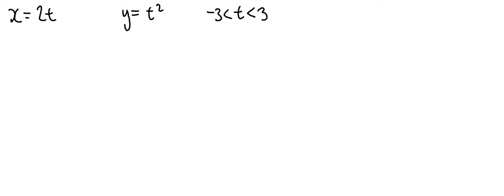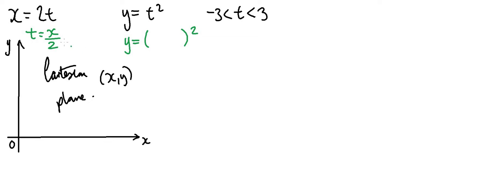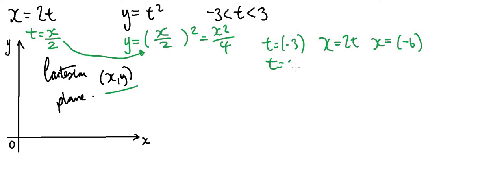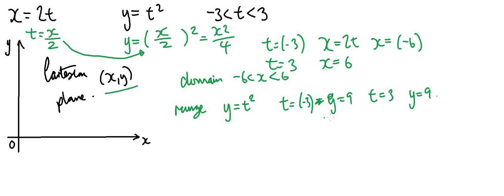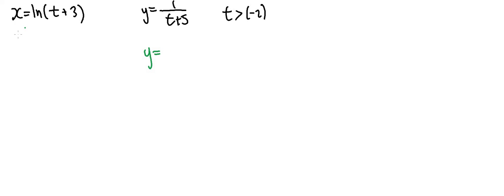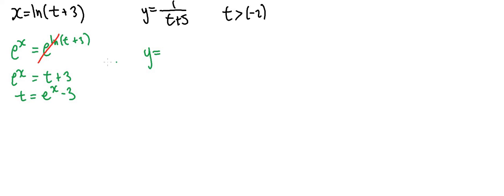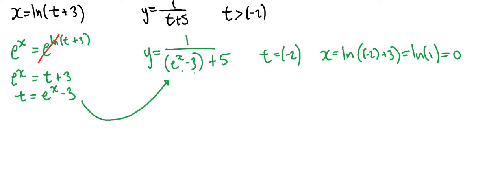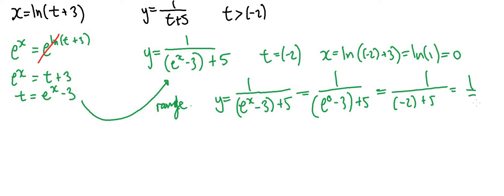Introduction to Parametric Equations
Parametric equations, algebraic rearranging, Cartesian equation, cartesian plane, cartesian coordinates, domain, range